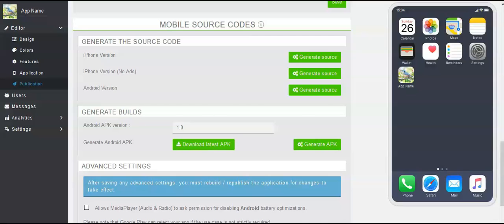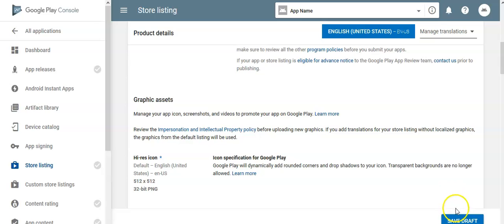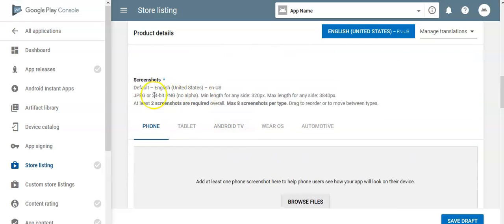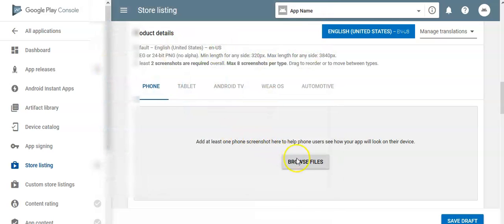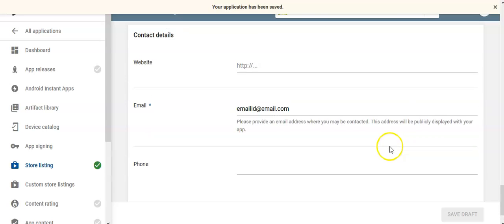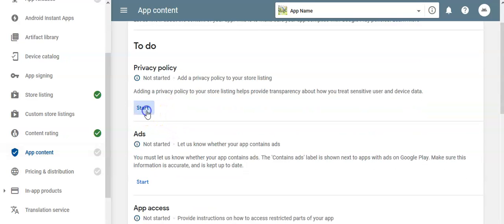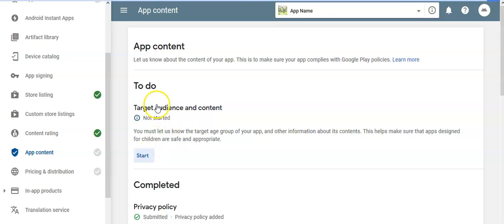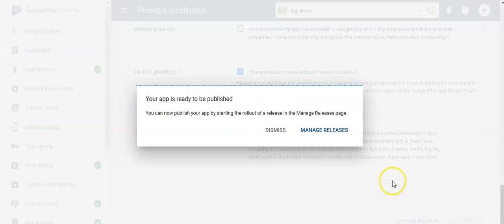5. Google Play Publish